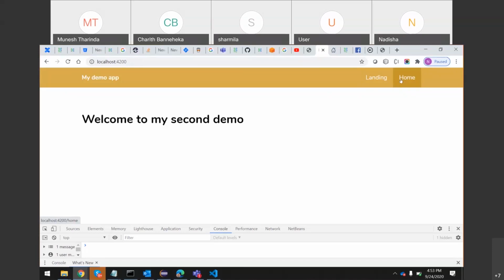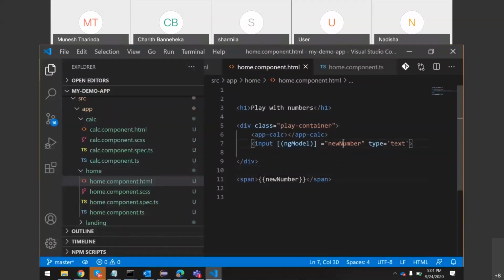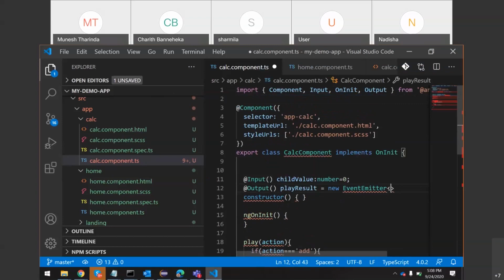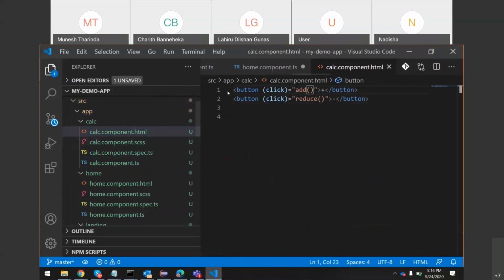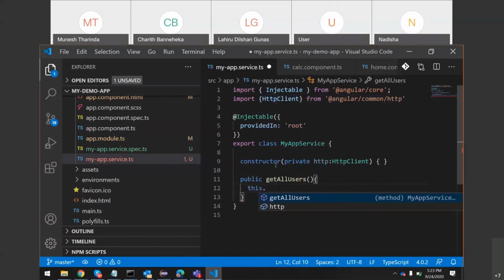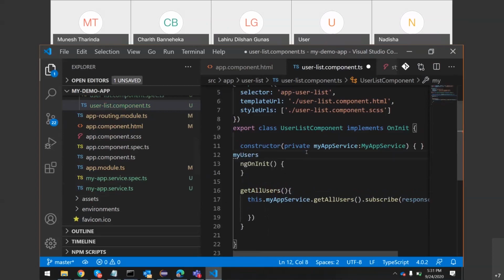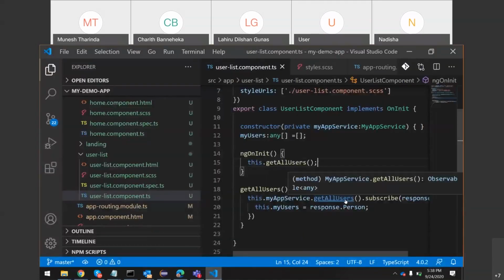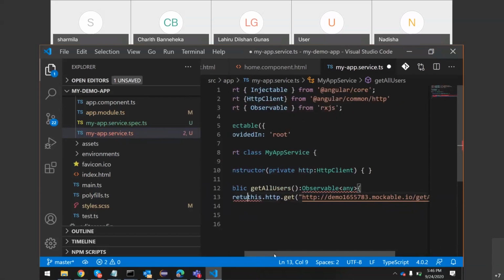Angular Session 2